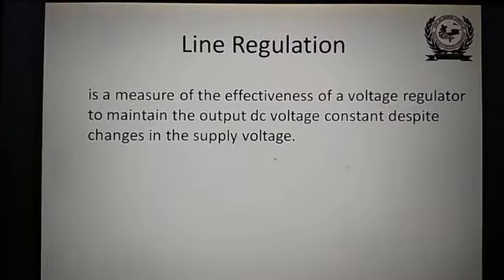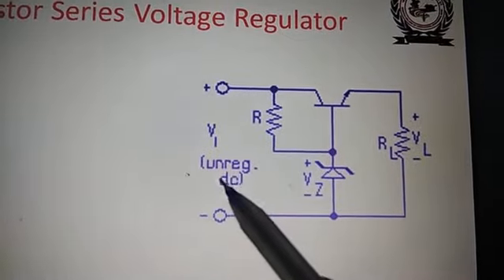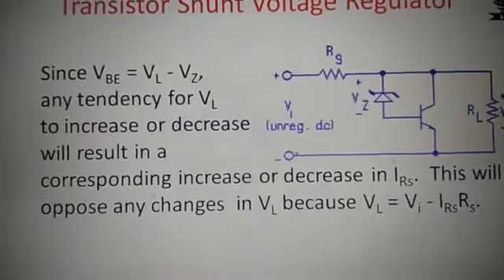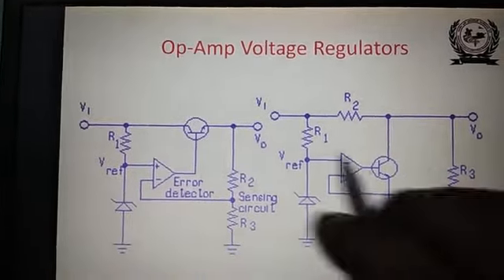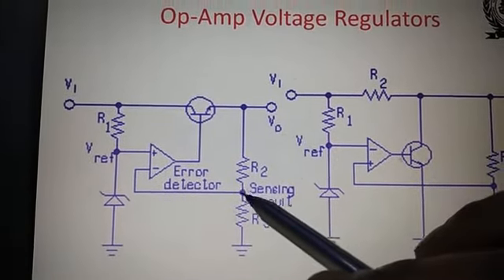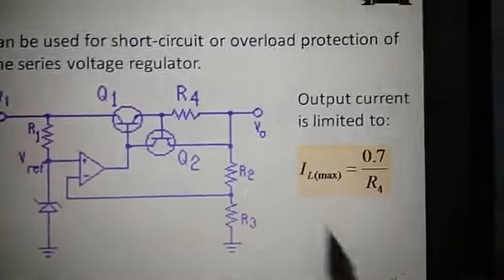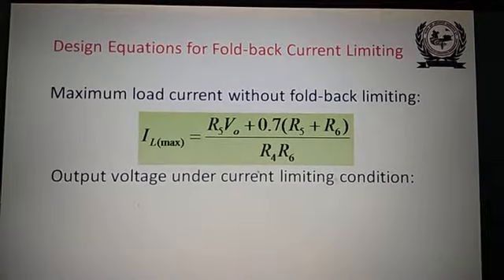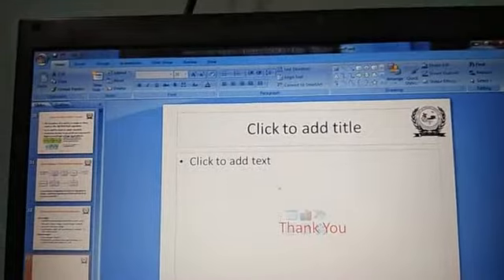AEI 29 Regulators 2 BY L P Bhaiya 10 09 20